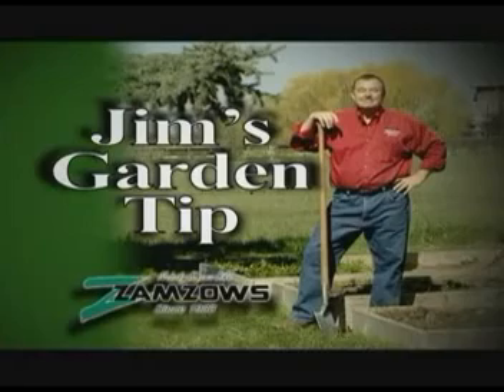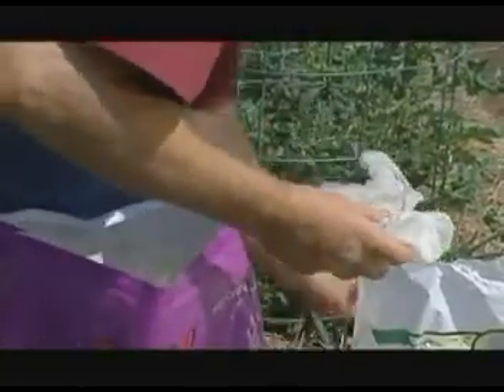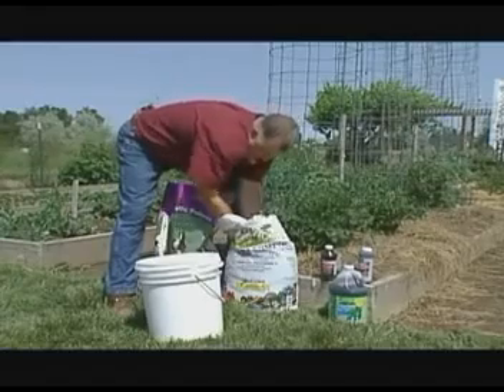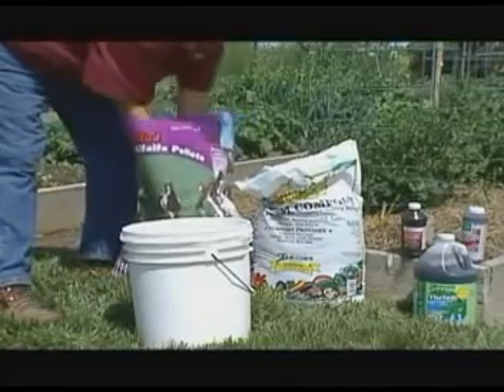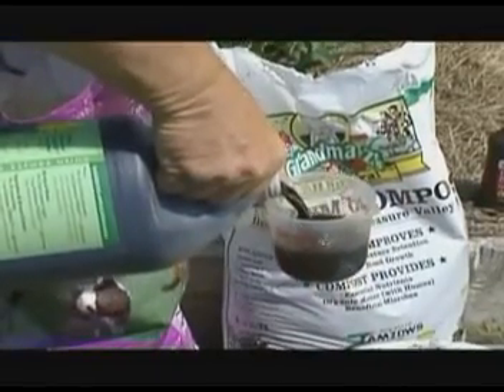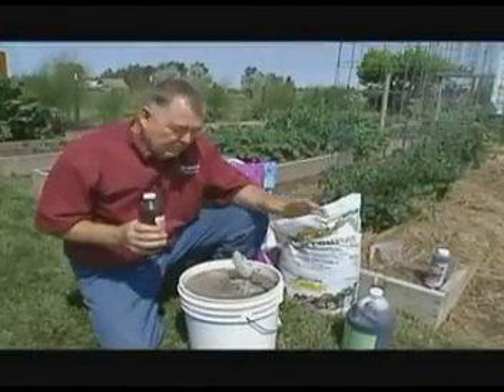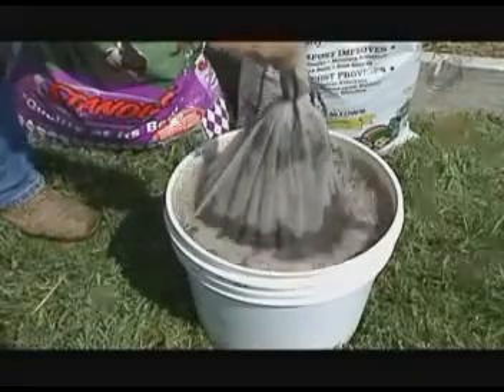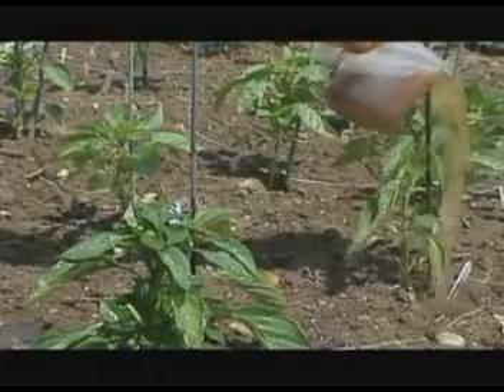How to Make Compost Tea by Jim Zamzow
Jim Zamzow shows you how to make his secret magic compost tea. You will need a 5 gallon paint strainer, 5 gallon bucket, one shovel full of grandma z's ultra high quality compost, a couple of big handfuls of alfalfa pellets, hay or meal, one pint of Zamzows Thrive Organic Fertilizer, one cup of 3% hydrogen peroxide. Then fill the bucket with water. Let it sit in the sun for three days agitating once or twice a day. Then spoon feed your plants.

It is true that hydrogen peroxide will kill bacteria and fungus it must be use at full strength right out of the bottle. Most hydrogen peroxide is a 3% solution, when adding it to the compost tea formula we are mixing it with water. The rate we mix is one prt hydrogen peroxide to 80 prts H2O for the compost tea. Once the hydrogen peroxide is diluted the benefit of killing bacteria & fungus is lost as it is not strong enough. The benefit of it adding Oxygen 2 keep the tea from going anaerobic.